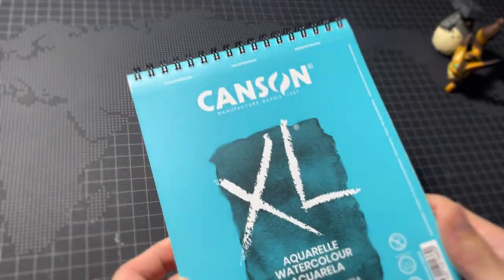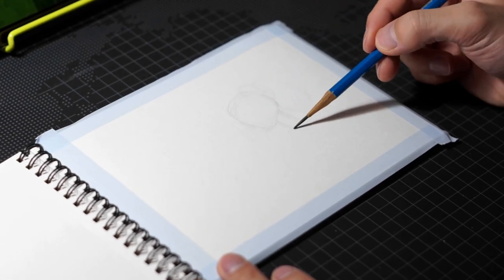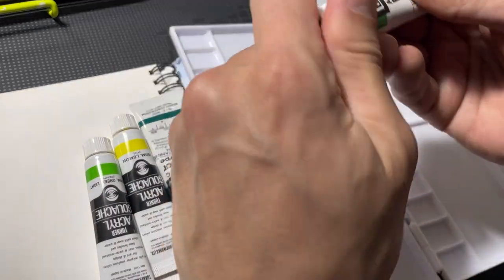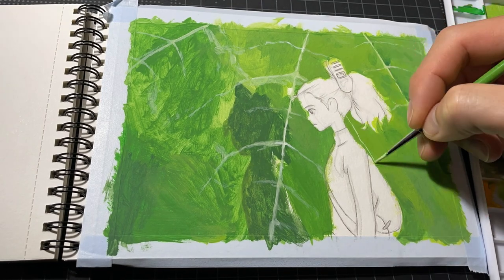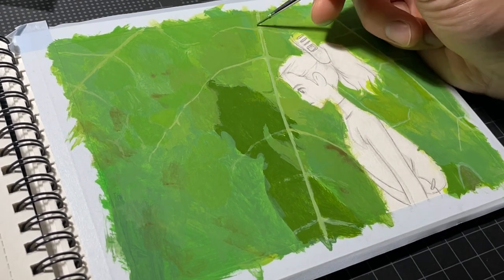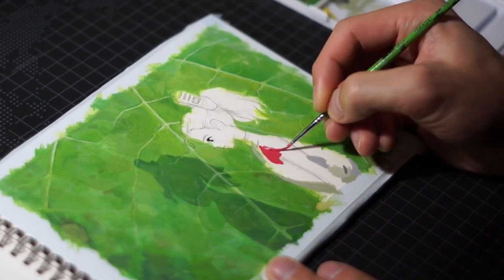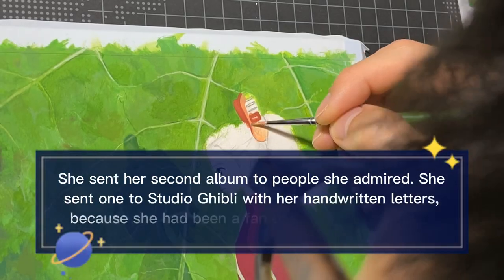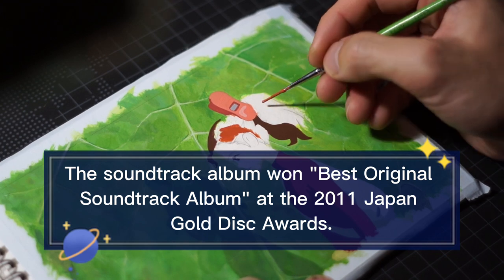Painting Ghibli scenes🎨 ‘The Secret World of Arrietty’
The first voice over painting video!! Took me like ten hours to edit it. I hope you enjoy it 😊